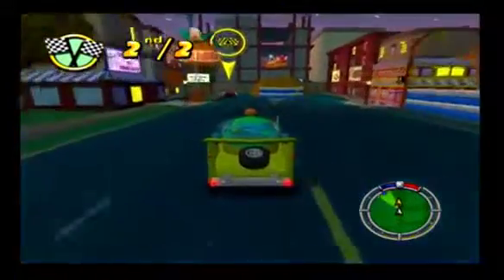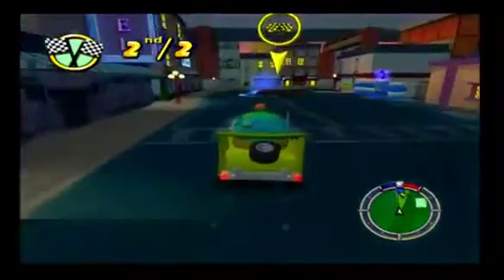The Simpsons Hit and Run Commentary Part 10 Cola Crazed Dinosaur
Tonight on Hit and Run Bart and Apu fight a crazy dinosaur and learn who's really behind this obvious evil scheme.